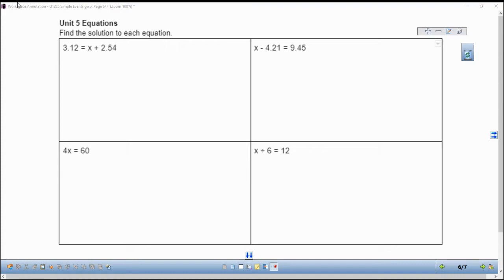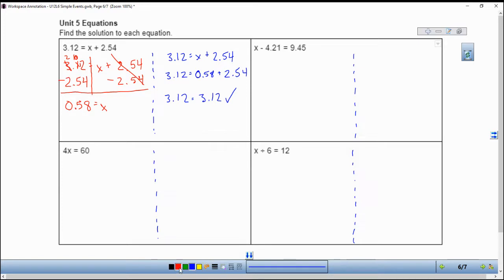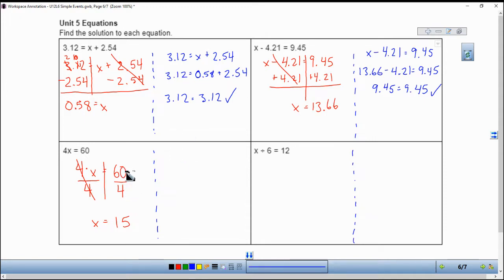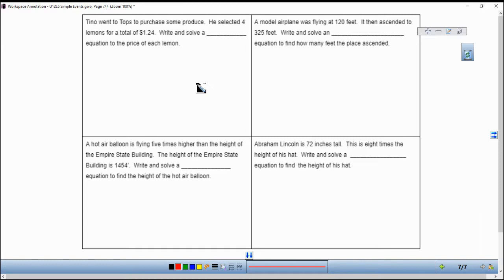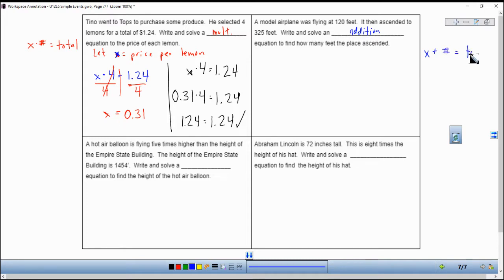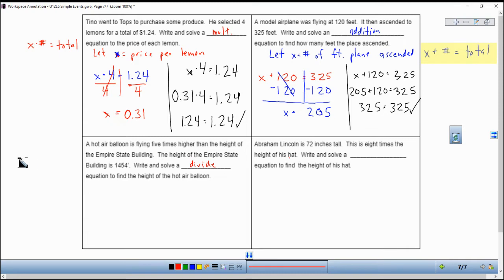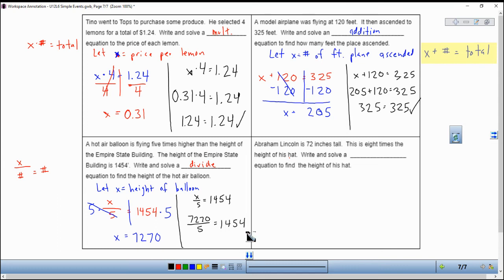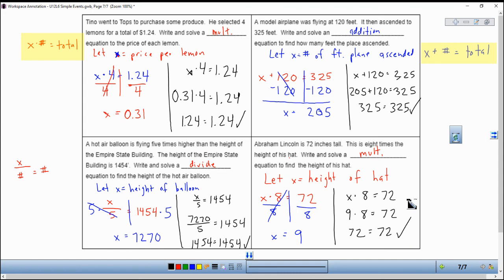Final Review Unit 5: Equations